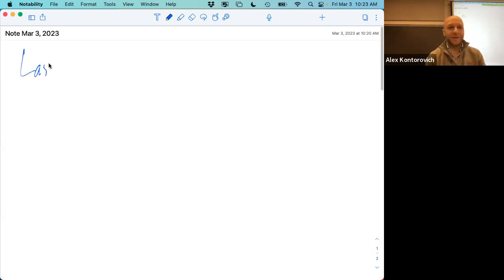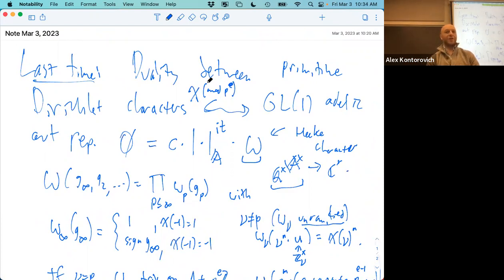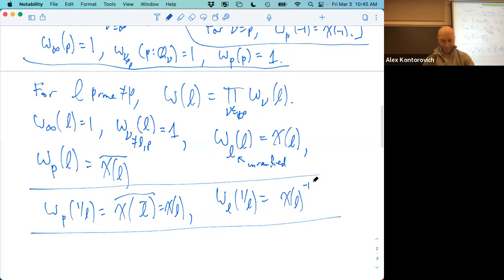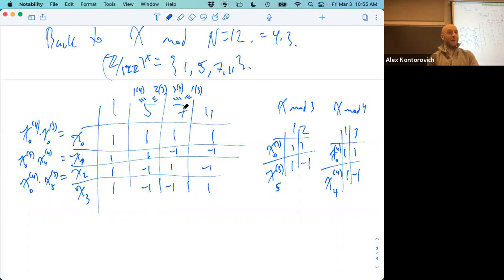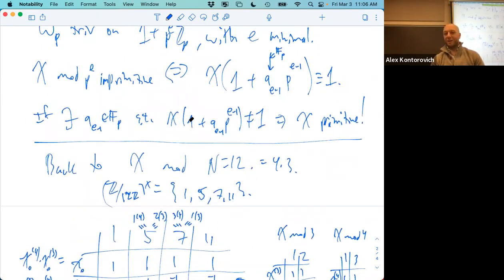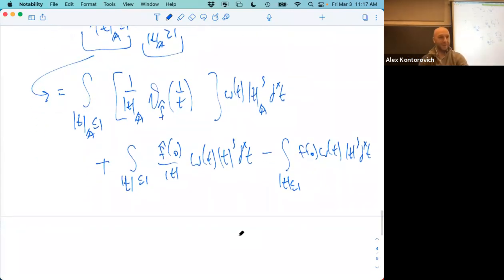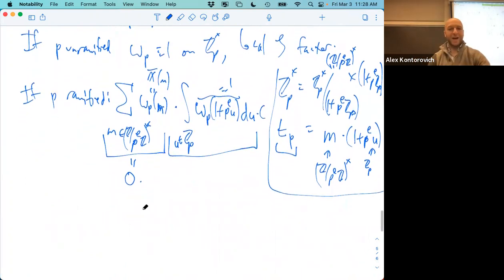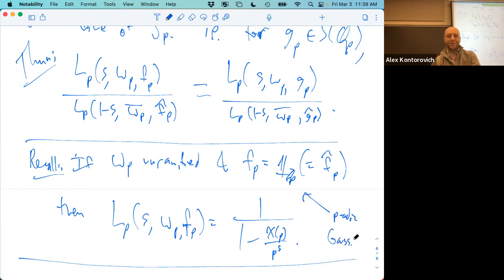Automorphic Representations and L-functions #14, Prof. Kontorovich, Rutgers Math 572, 03/03/2023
Adelic L-function, functional equation, analytic continuation, primitive Dirichlet character, Conrey label